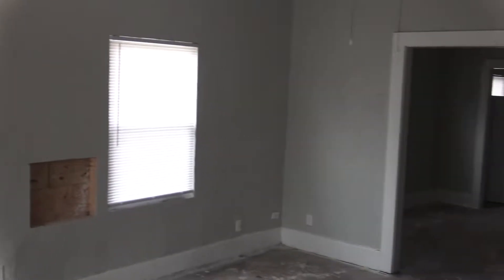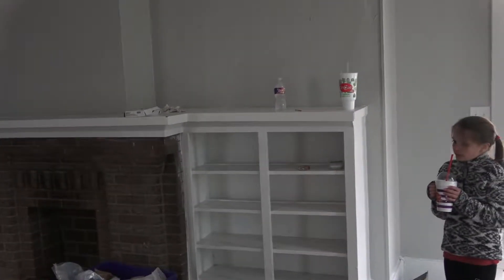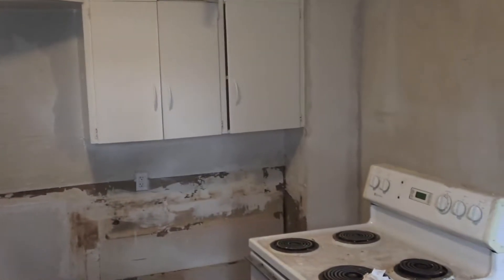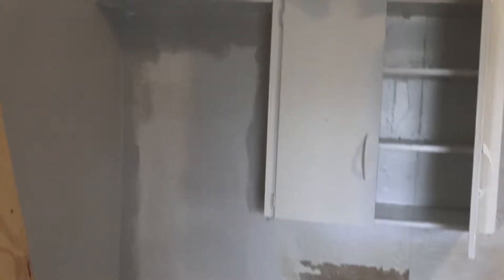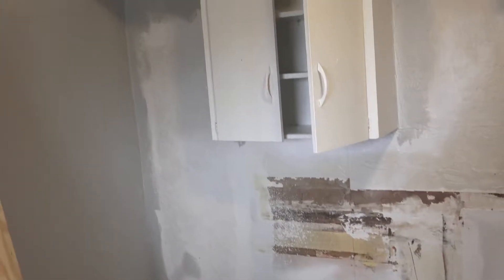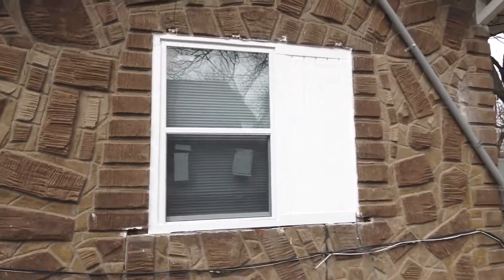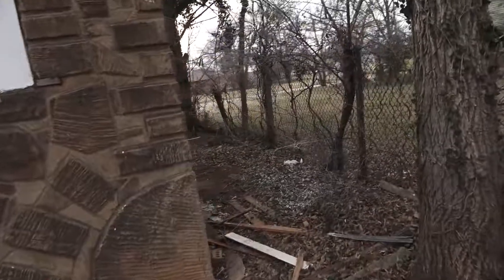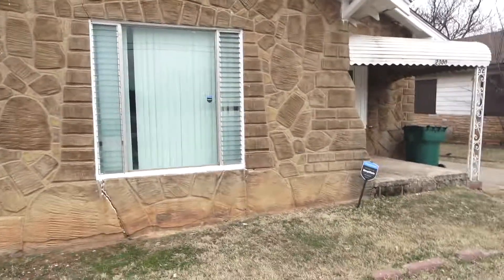2300 N Prospect